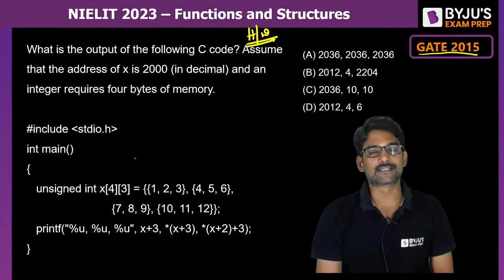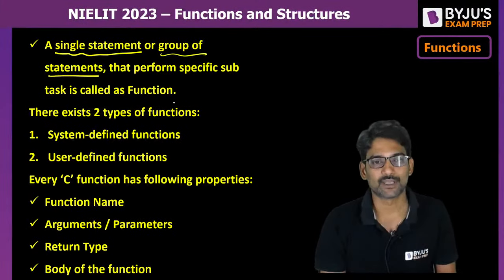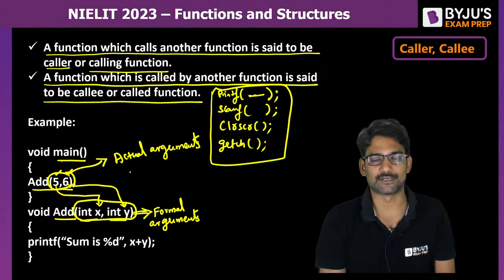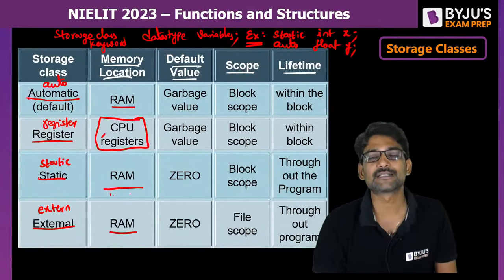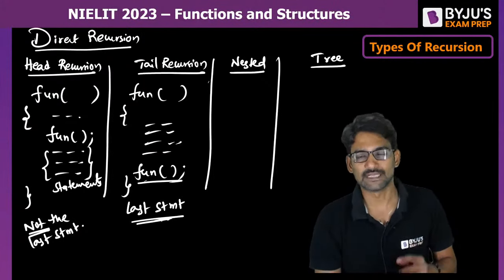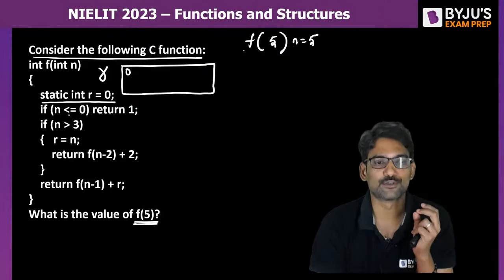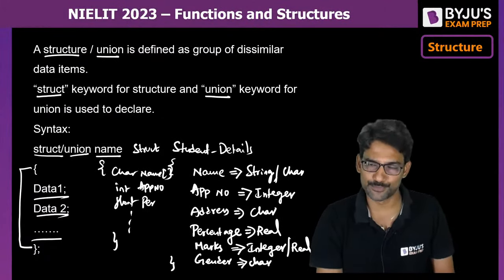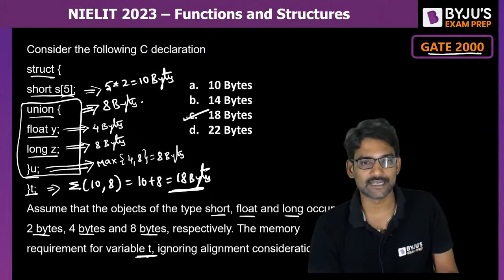NIELIT 2023 | CSE | C Programming | Functions, Structures | BYJU'S Exam Prep GATE